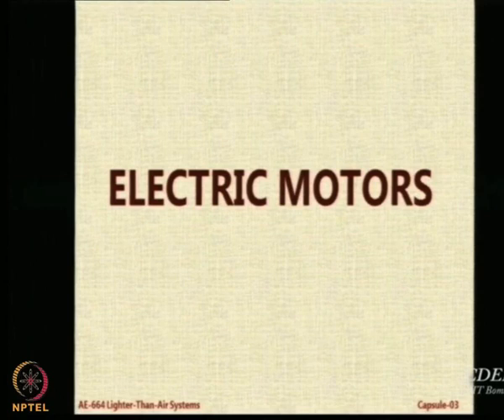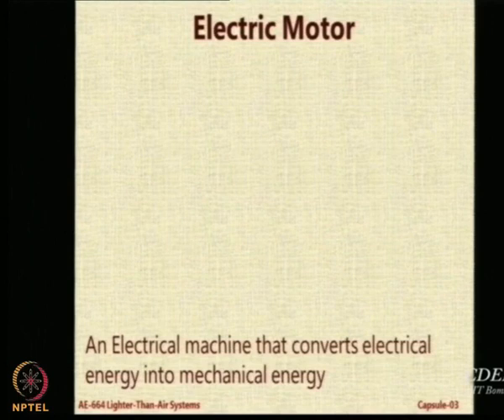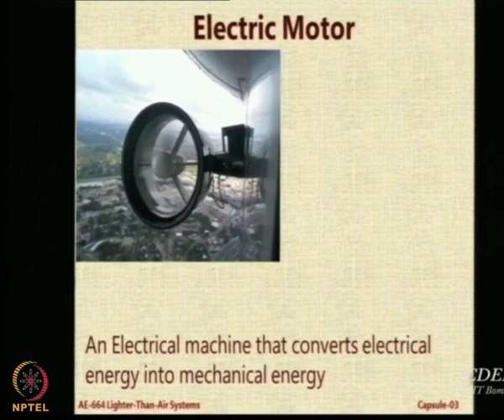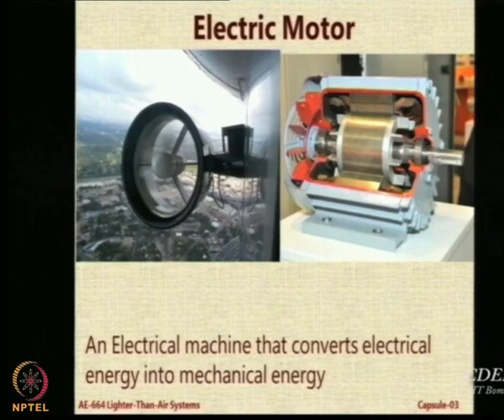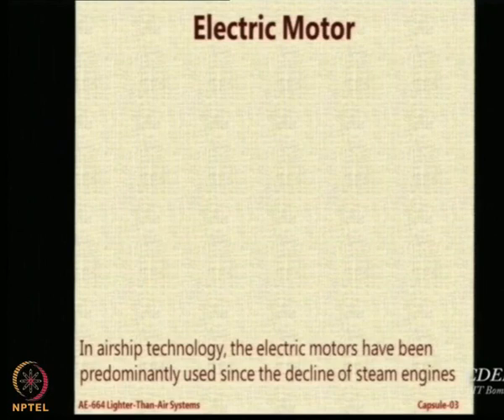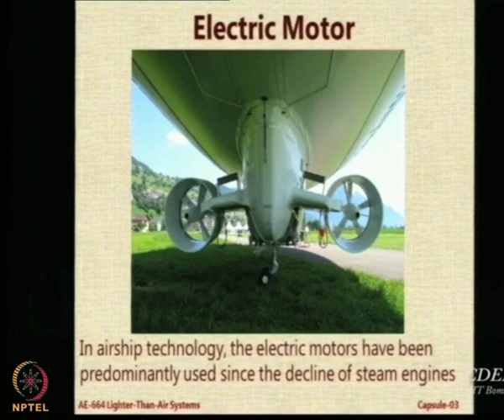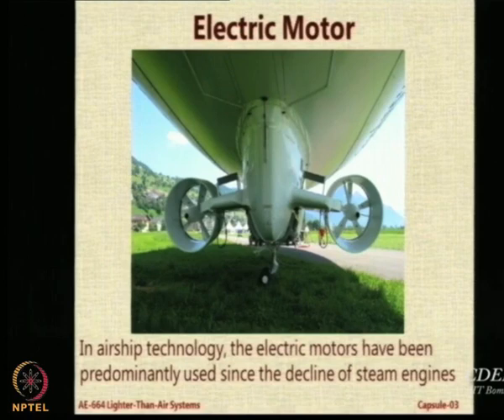Lecture 94: Electric motors for Airships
Electric motors for Airships